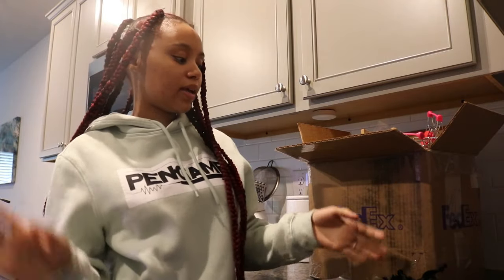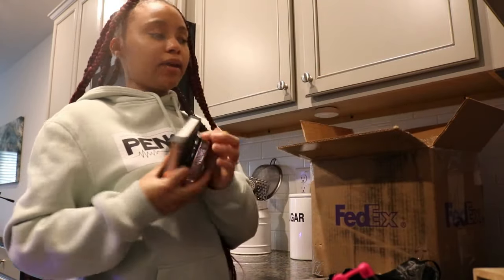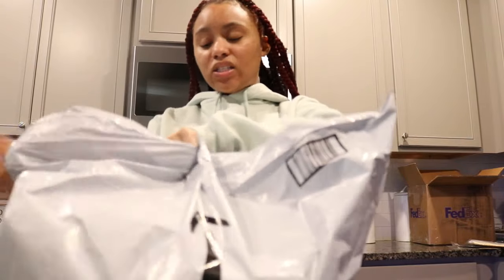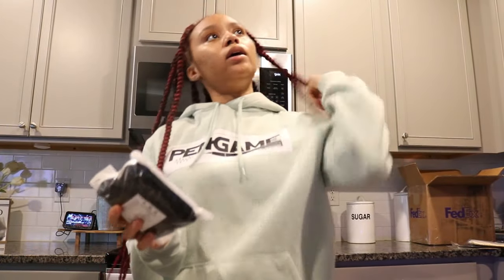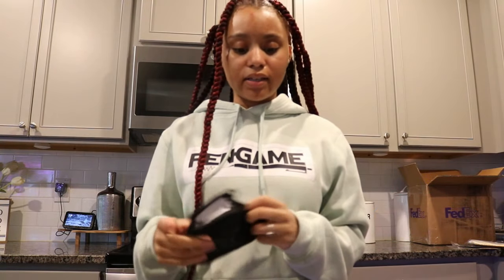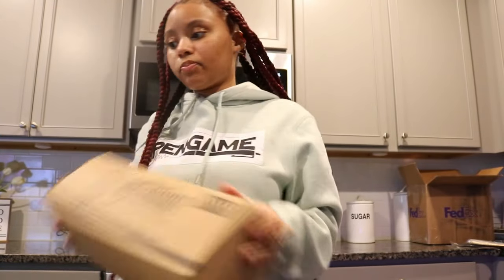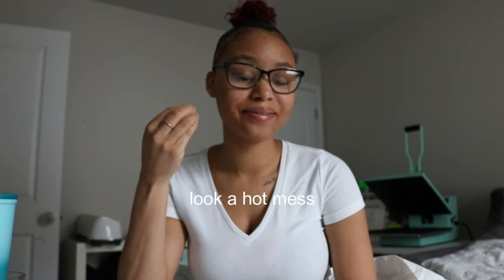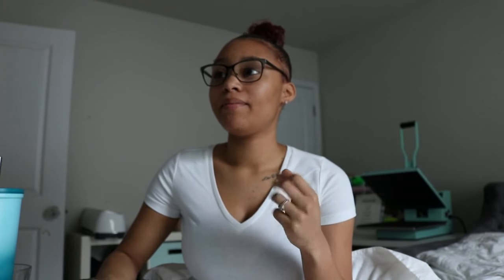Entrepreneur Vlog | Prep & Come With Me to A Client Brand Photoshoot + DIY Product Photography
Mink and Honey Beauty:
@minkandhoneybeauty on Instagram

Hey! I'm using Acorns and I love how easy it is to save and invest for my future. Join me and you'll get a free $5 investment!